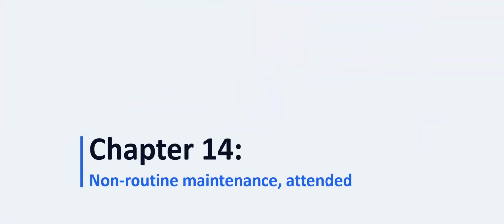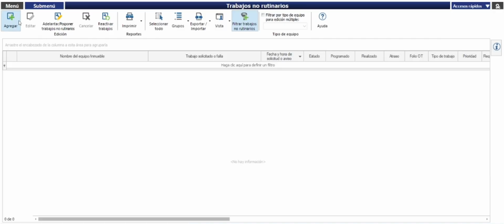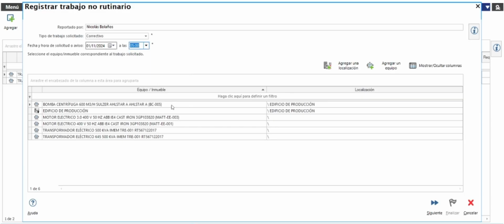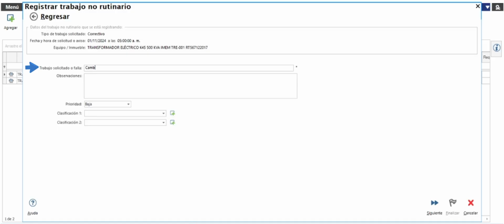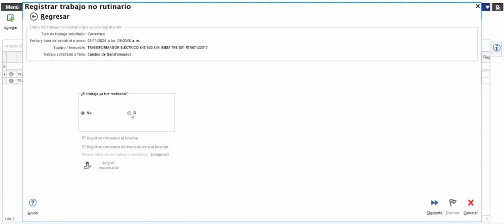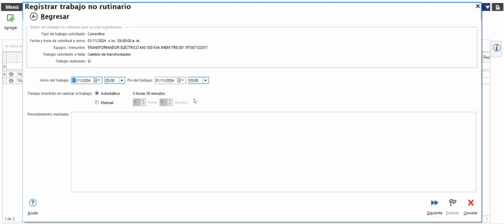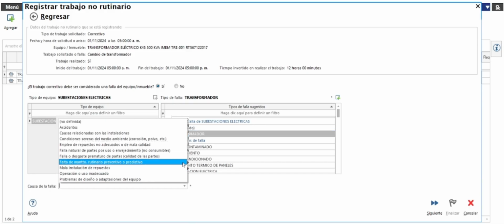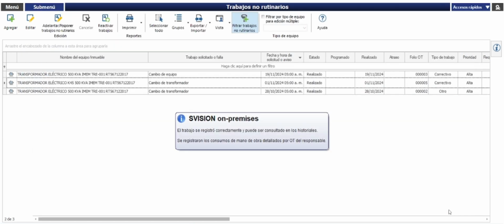Non-routine maintenance, attended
In this chapter, we'll explain how to log a non-routine job, which has already been attended to but will be documented in SVISION Maintenance.